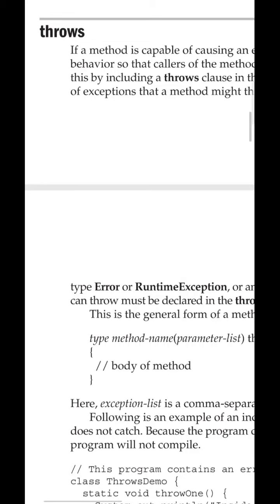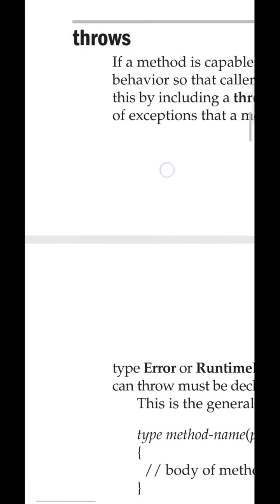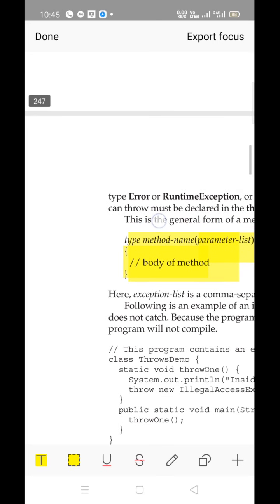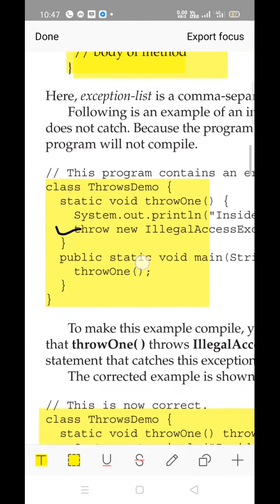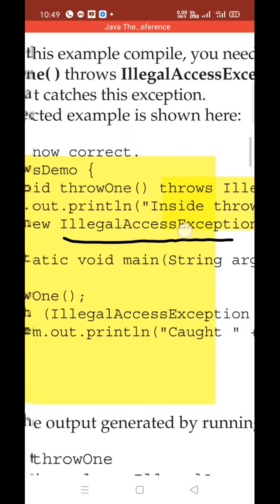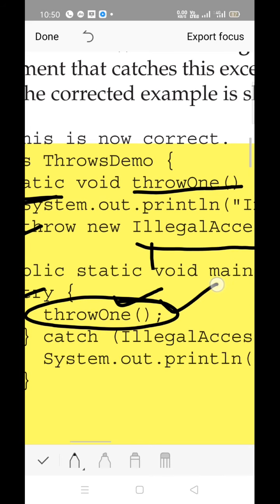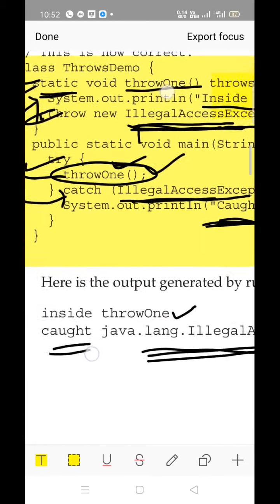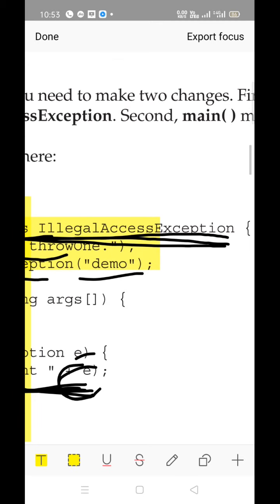18CS45 OOC Module 3 by Prof. Raghavendra Hegde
Throws - Exception handling